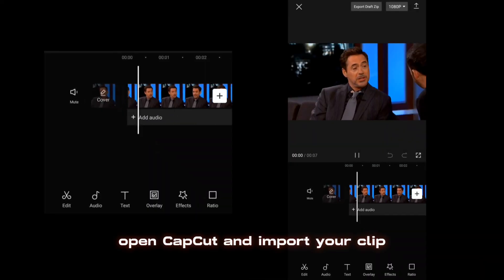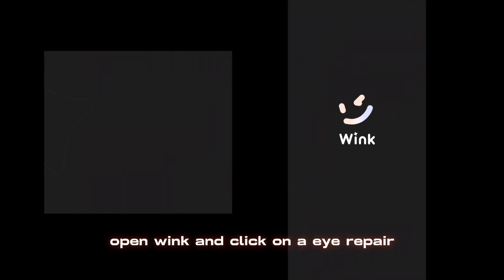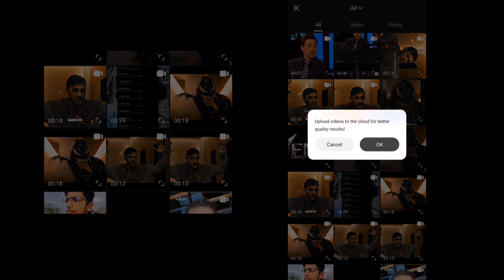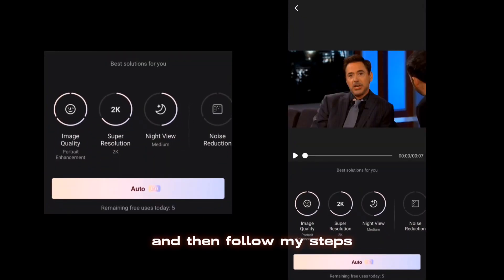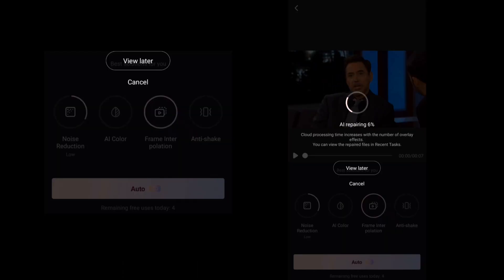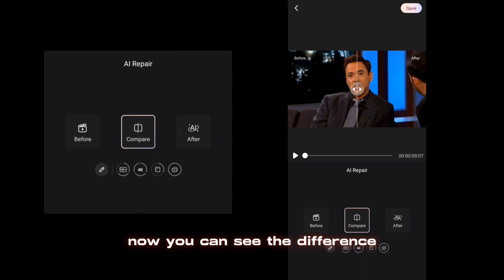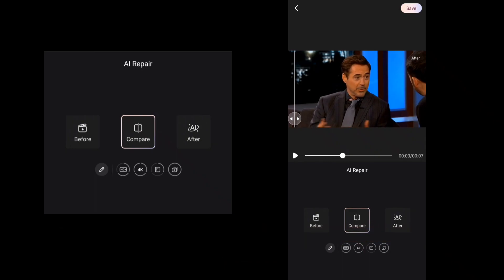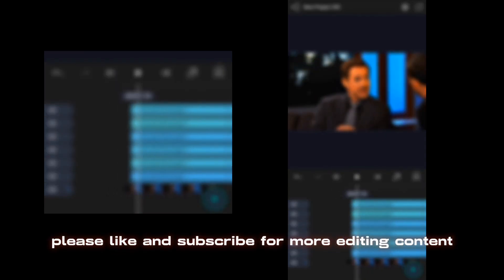4k Quality Like Topaz Ai Using Wink And Alight Motion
In this video we’ll walk you through:
Alight Motion
Wink
4k quality

TIMESTAMPS
0:17 Intro
1:22 First Topic Covered

Edit enthusiasts
Our channel is about Editing